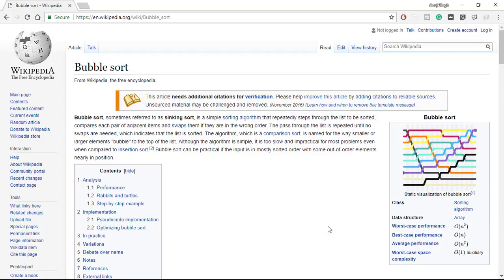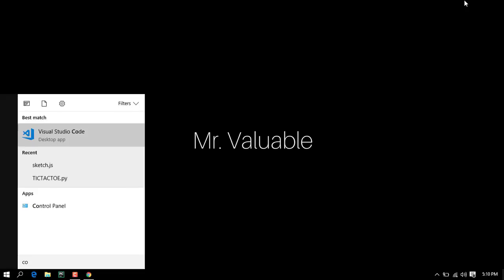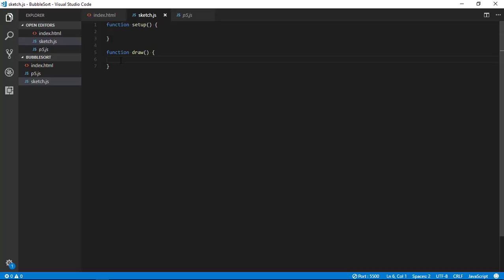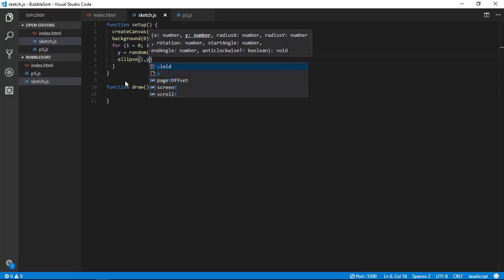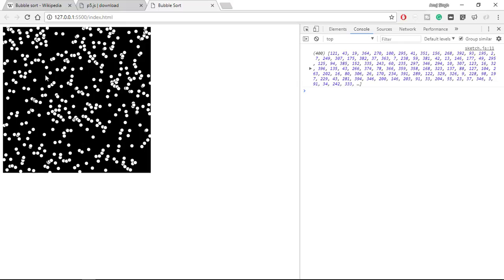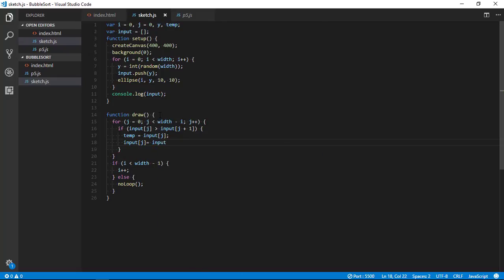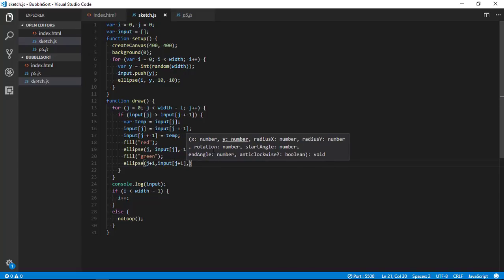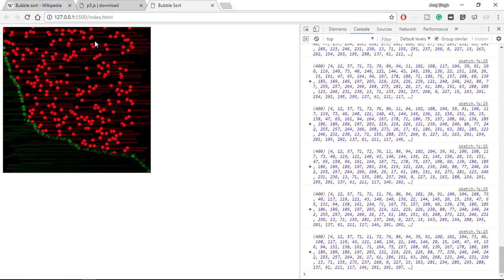Bubble Sort Animated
Bubble Sort Animated Project Link